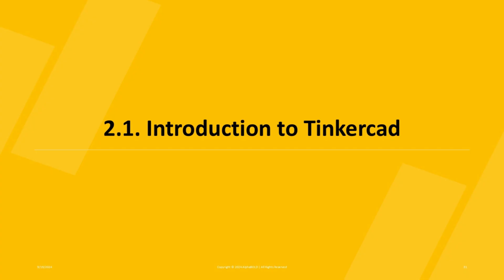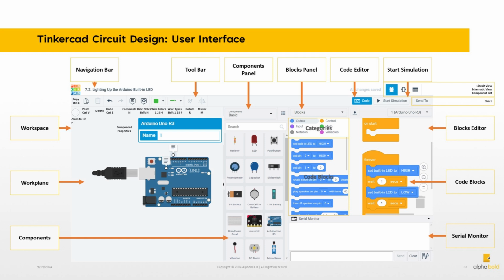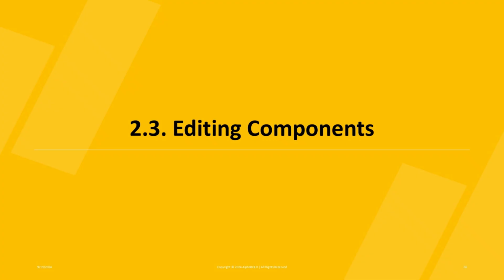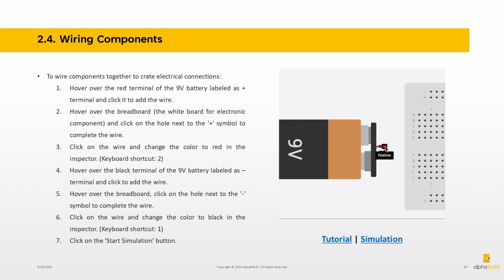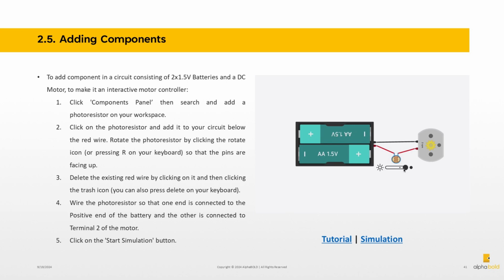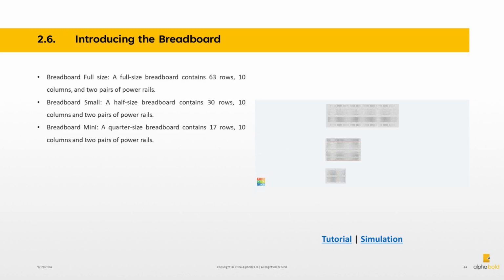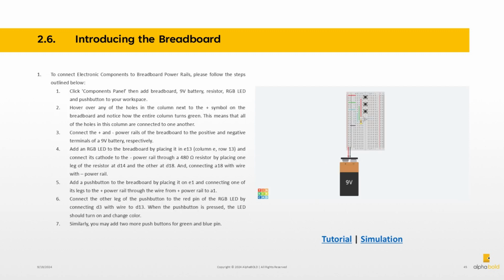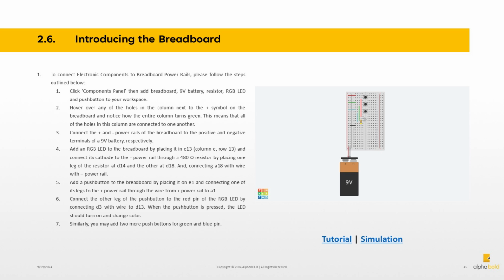MT01 Lesson02: Working with Tinkercad